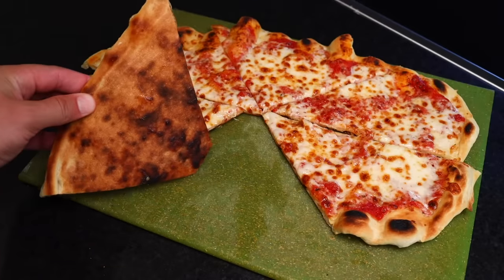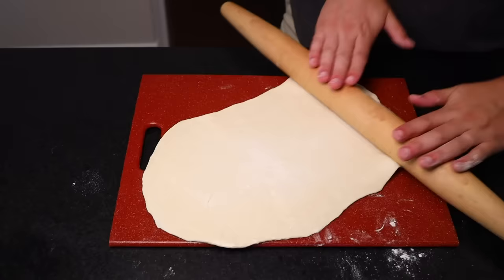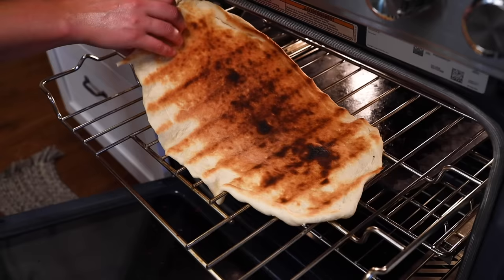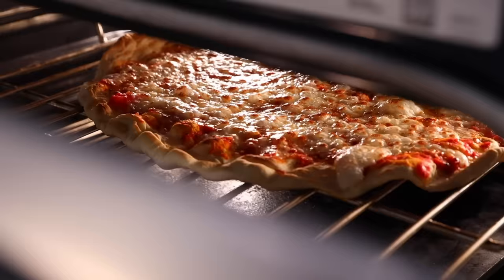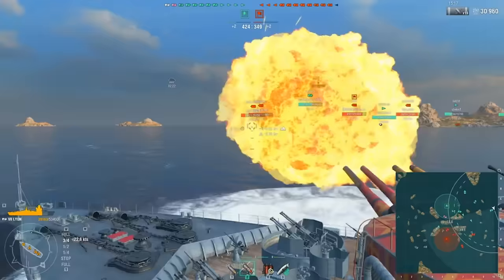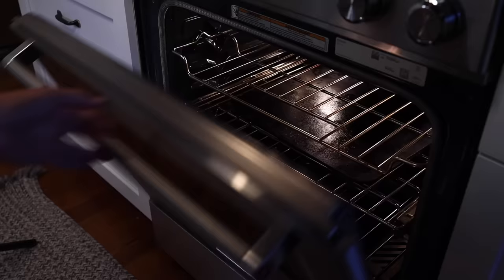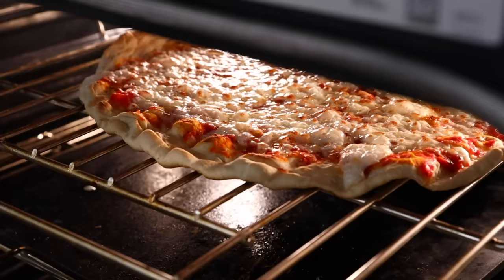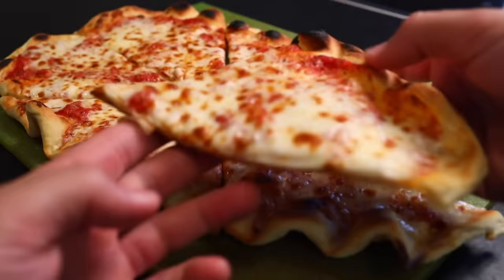Pizza grilled on oven grates — crispy bottom without a stone or steel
Register to receive 700 doubloons, 1 million Credits, 2 premium ships, 2 port slot and 7 days premium time when you use code READY4BATTLE2020 Applicable to new users only. Want to play on console?

***RECIPE, MAKES FOUR PIZZAS***

2 1/4 cups (530 ml) warm water
1 tbsp sugar (12 gl) sugar
1 tsp (3 gl) active dry yeast
2 tbsp (30 ml) olive oil
1 tbsp (18 gl) kosher salt
5 cups (600g) bread flour, plus more for working the dough
additional oil for greasing the dough

1 28 oz (828 ml) can crushed tomatoes (I like Pastene 'Kitchen Ready')
2-4 tbsp (30-60 ml) olive oil
1 tsp (4g) sugar
2 tsp (a fraction of a gram, I don't know) dried oregano

For the cheese
24-32 oz (680-910 g) whole-milk, low-moisture mozzarella, freshly grated (6-8 oz / 170-225 g per pizza)
grated parmesan for dusting (maybe 10 g per pizza?)

Start the dough by combining the water, sugar and yeast in a large bowl and let sit for a few minutes. If the yeast goes foamy, it's alive and you're good to proceed (if it doesn't, it's dead and you need new yeast). Add the olive oil and salt and 5 cups (600 g) of bread flour. Mix until just combined, then start kneading. Add just enough additional flour to keep the dough workable (i.e. not too sticky) and kneed until you can stretch some of the dough into a thin sheet without it tearing. (NOTE: You will probably need to add a lot more flour. The quantity I give here is just a base line to get your started.)

Divide the dough into four equal balls and put them in four containers (ideally glass) and lightly coat the balls and the interior of their containers with olive oil. Cover, and either rise at room temperature for two hours, or put them in the refrigerator and let them rise for 1-7 days. (I prefer the long, cold rise.)

For the sauce, simply mix together the ingredients.

When you want to bake, make sure your oven grate is reasonably clean, and position it near the top of your oven — the second-highest position works best for me. Turn your broiler (Brits call it a grill) on maximum, and let it heat up the oven grate while you roll out your dough. The grate should be be hot enough to make a wet towel sizzle before you bake.

Take the dough out of the refrigerator at the last possible moment — it will be easier to get into the oven if it's cold. Lay a dough ball on a floured working surface and roll it out using a rolling pin. (Hand-stretching will result in a product that does not cook evenly with this method.) Roll it until it's a hair thicker than your desired thickness, because it will stretch more on the way into the oven. Grease the top of the dough with a thin film of olive oil.

Open the oven door and slide the top grate out as far as it will go. Carefully drape the dough onto the grate oil-side-down. If any large areas of dough around the edge are hanging down a great distance, try to grab them and drape them over the nearest grate, keeping in mind that the grates are hot. Slide the grate back under the broiler and close the oven door. When the dough is as brown as possible and a few little burned spots are starting to appear (should take about 3 min), slide the grate back out, flip the dough and rotate it 180 degrees. Use the back of a spoon to spread on a thin layer of sauce, followed by a dusting of parmesan and 6-8 oz (170-225 g) of mozzarella.

Slide the grate back into the oven and close the door. Broil until the cheese is melted and browned to your liking, about 3 minutes. Consider rotating the pizza halfway through if it seems to be cooking unevenly. Remove the pizza directly to a cooling rack and let it rest for a few minutes before slicing.